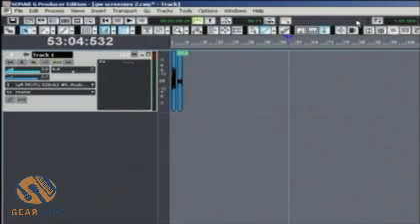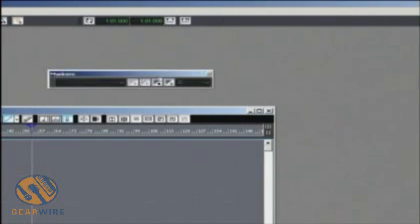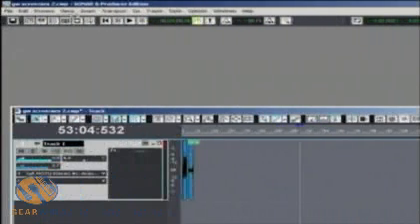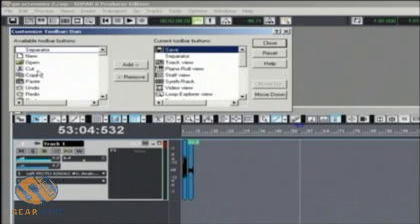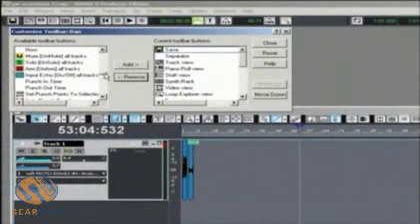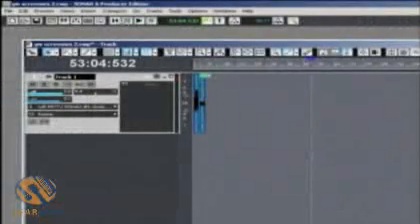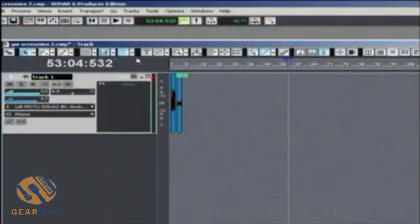Cakewalk SONAR: How To Customize Customize Your Menu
Everybody knows that a flagship audio sequencer can be a daunting program to learn. Cakewalk has tried to help everybody out by making the menus customizable in versions 6 and up. Every single button has been made available to put anywhere you would like. The customization doesn't end in the main frame of the program. You can also customize the palette of each view (Tempo, Piano roll, and Loop for example). In this video Dan walks you through the process of creating a custom tool palates and a few neat trick to make the process less painful.